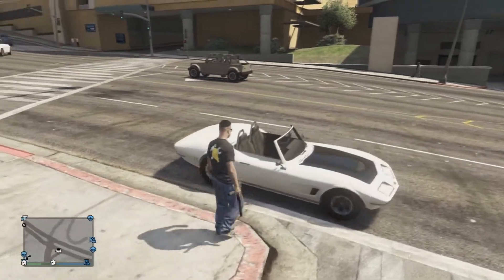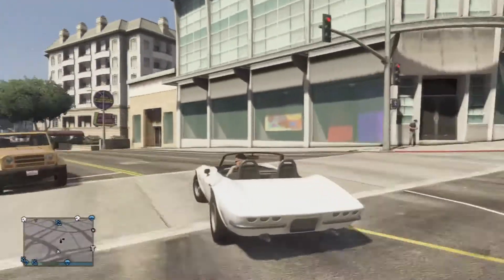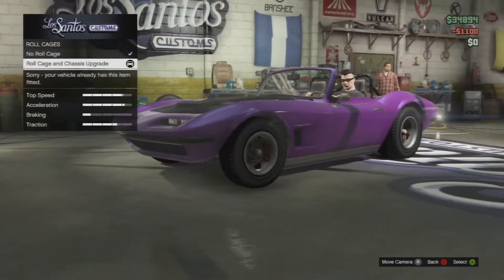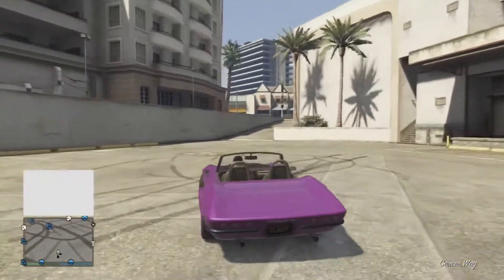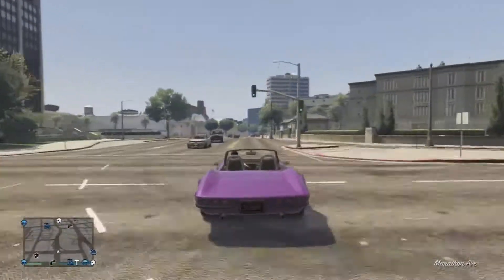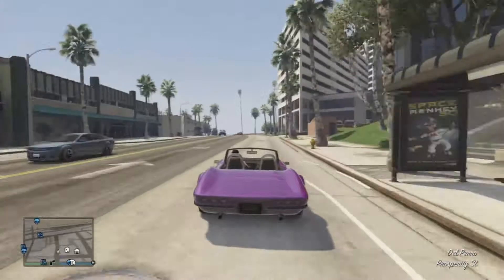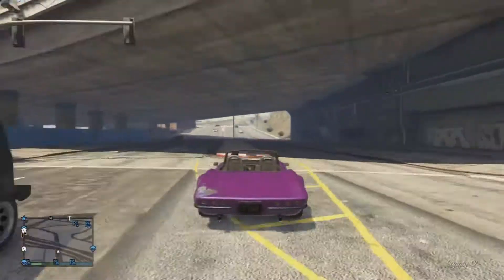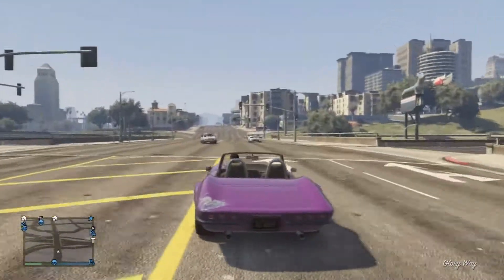GTA 5 - New "Corquette Classic" Car From Flight School DLC (GTA 5 Online Gameplay)